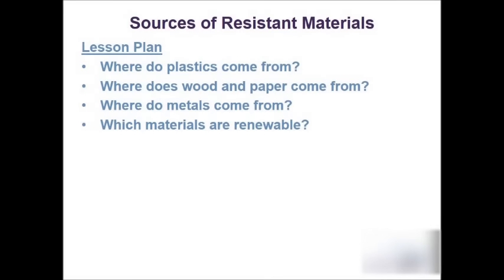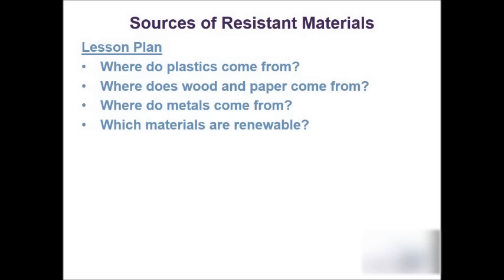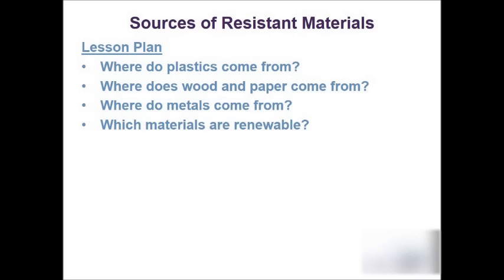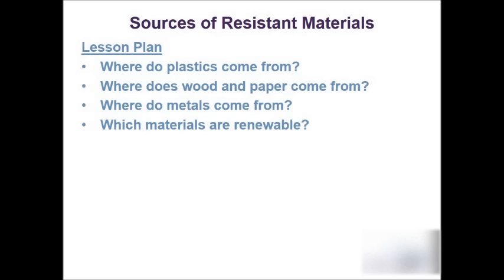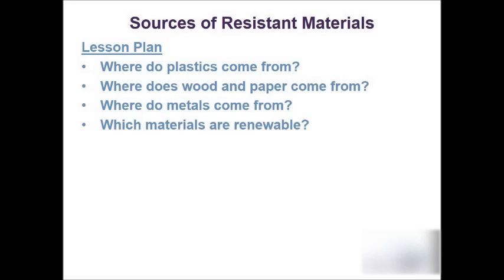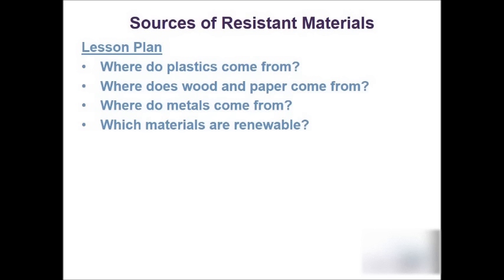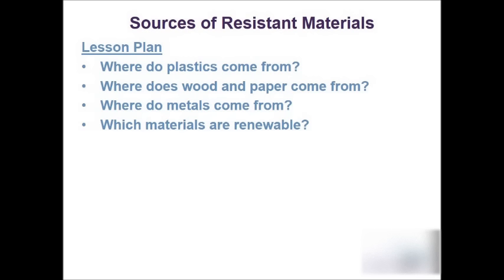Sources of Resistant Materials